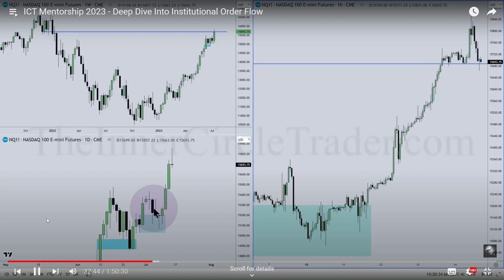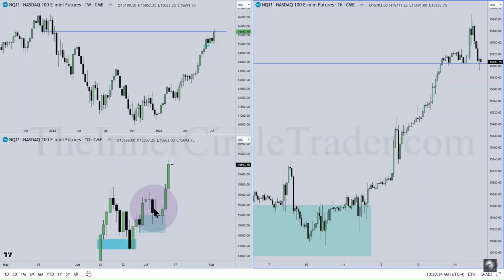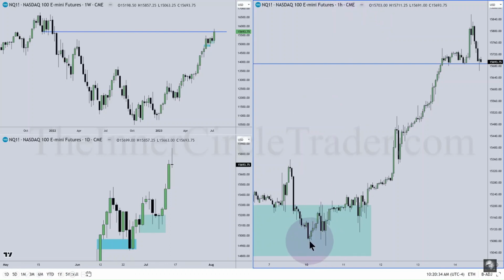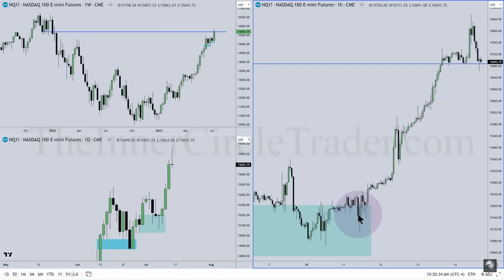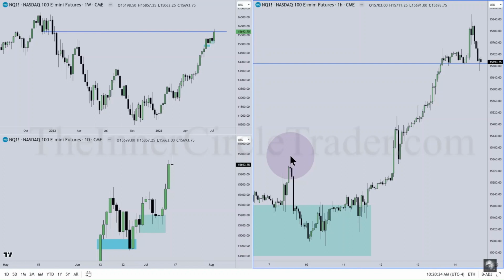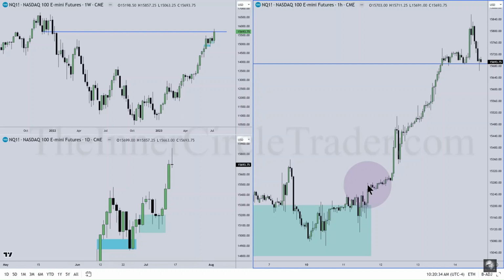ICT Concept - Price Action Lesson - How To Read Price